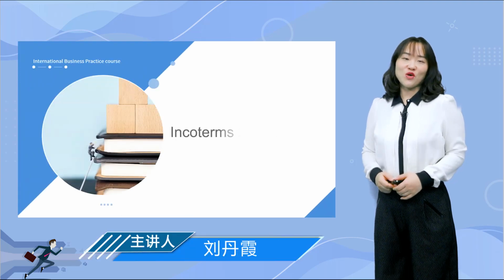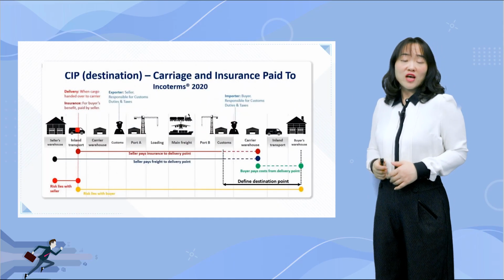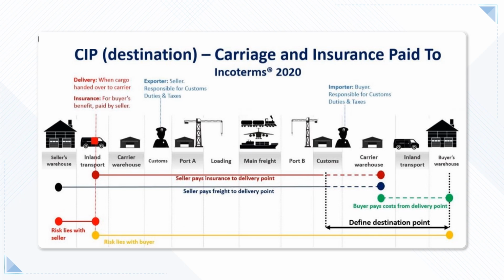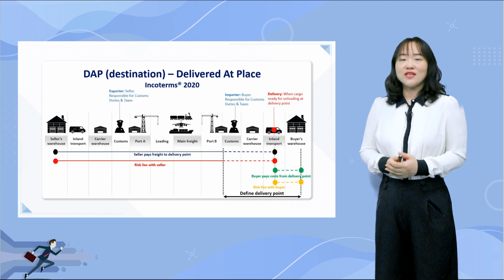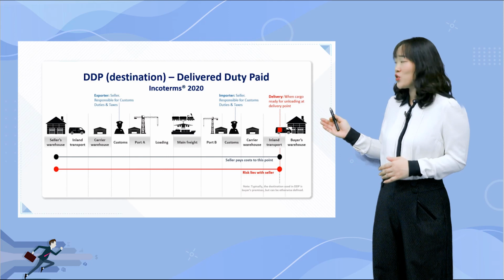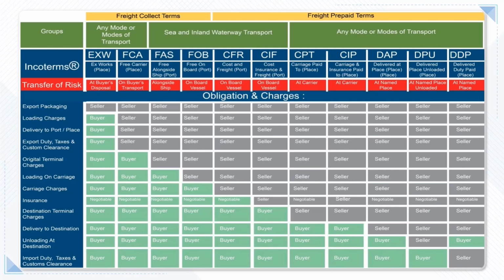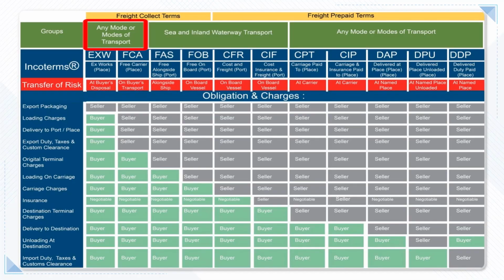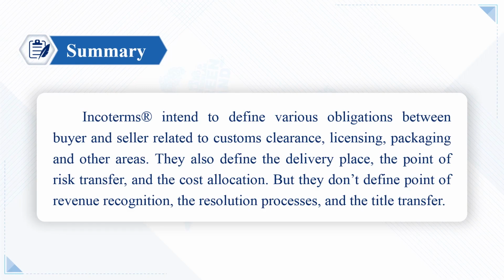Lecture 7 Incoterms 2020 Rules 2《2020年通则》贸易术语 2